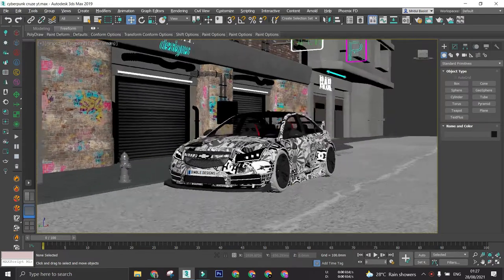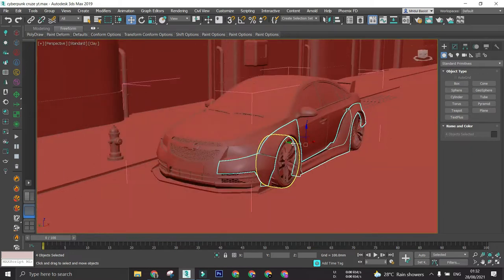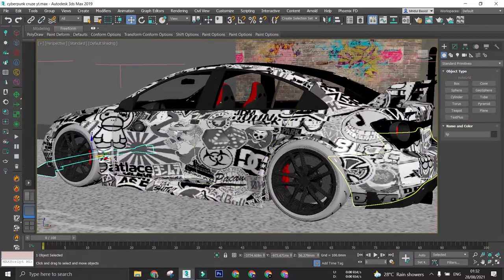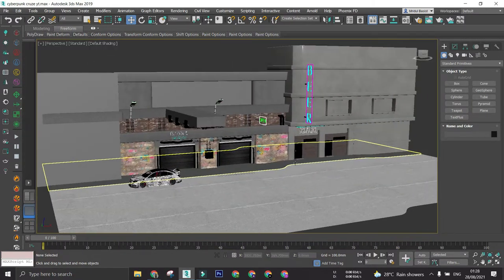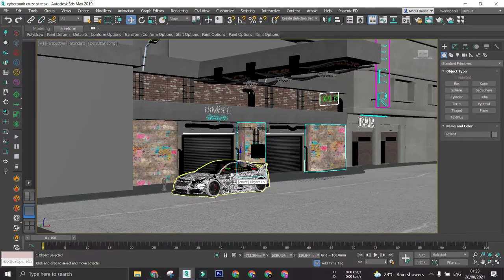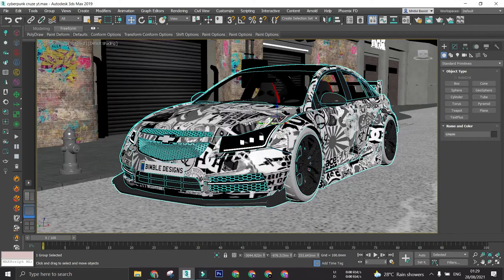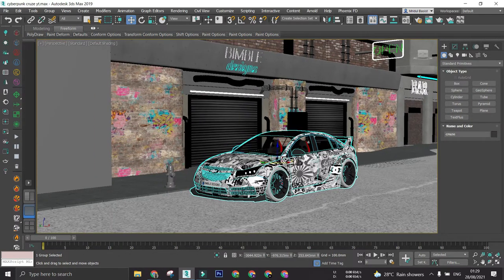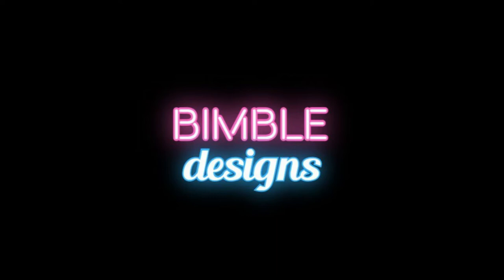Chevrolet Cruze Modified 3D Concept | Bimble Designs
Hey guys, Welcome back to Bimble designs.
Today's video is about the Modified wide-bodied concept of Chevrolet Cruze.
Got inspired from mk5 supra while making this bodykit and frankly speaking it suits the chevy a lot. Got it some custom wheels, toyo tires, spoiler, diffuser and lip.

And this time instead of using a HDRI, I modelled the whole environment.
Next tutorial I'll be posting will be regarding the tips and tricks for 3DS max to improve workflow.

Also comment the topics on which I should make tutorials.

Softwares used:
3DS max
Corona Renderer
Adobe Photoshop
Filmora